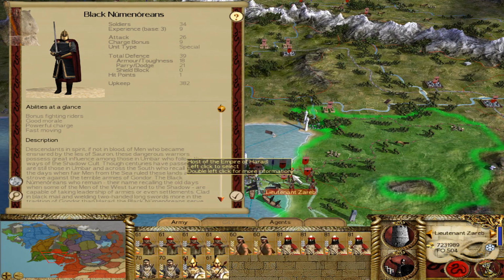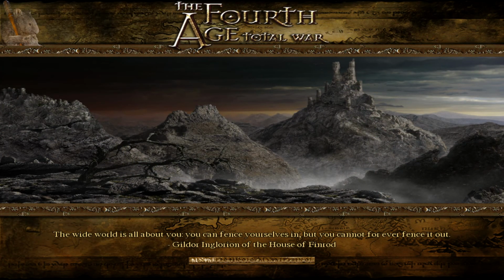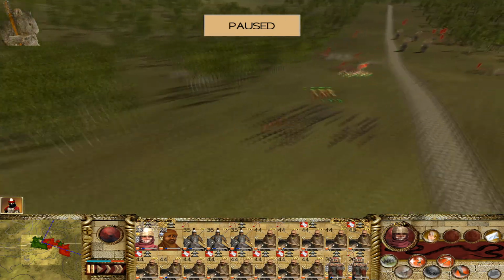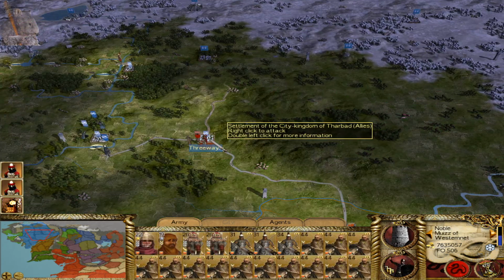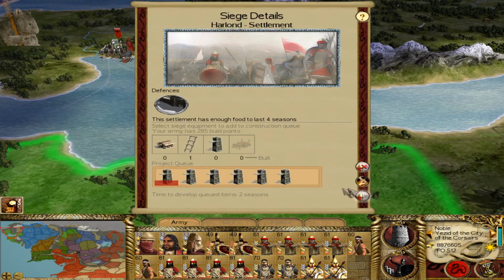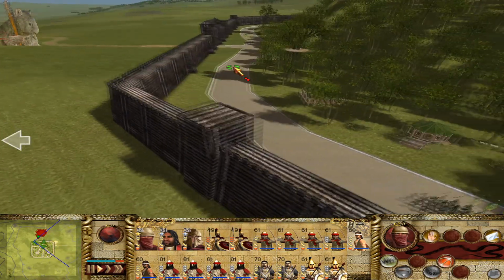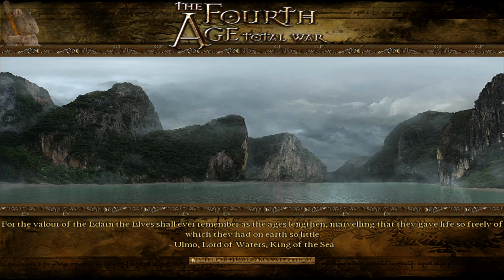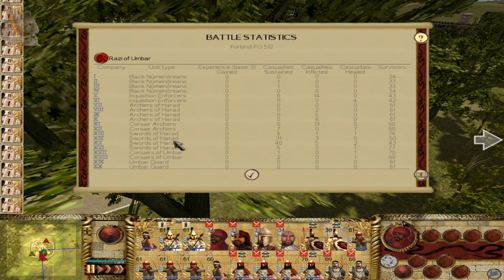Harad Campaign LP Epilogue Part 1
10:10 1st Battle
35:25 2nd Battle
53:05 3rd Battle

This video features an exceptional mod of the Rome Total War game engine based on the works of J.R.R. Tolkien:

Fourth Age Total War: Dominion of Men.

My aim is to share some of my insights into, and experience of, this game's mechanics, and, I hope, improve my own knowledge of the game.

Please enjoy some of the other FATW LPs linked below.

Other FATW LPs:

Count MRVHS

Tulkasthevalient

JmonsterTW

Saul Tyre

Webba84

Let's Officially Play Fourth Age TW: The Dominion of Men | Rohan

GRUHA

Dark Eye Video Productions

Intro Music Clip from: Song to the Siren by Sinead O'Connor.